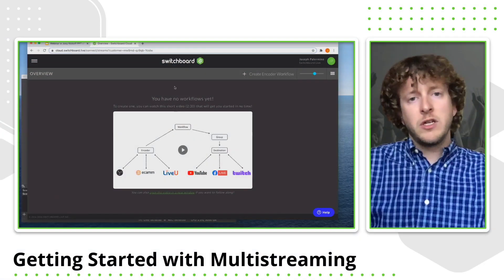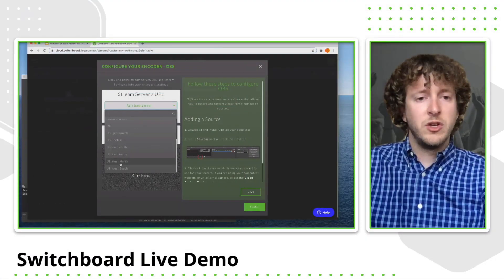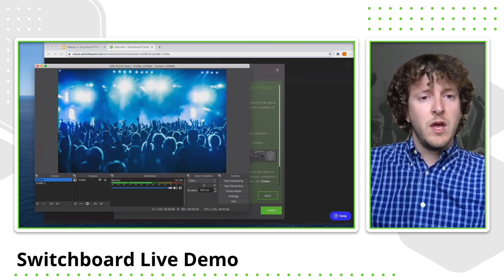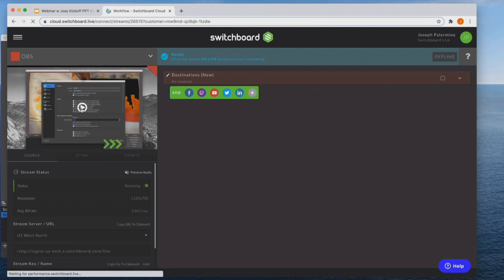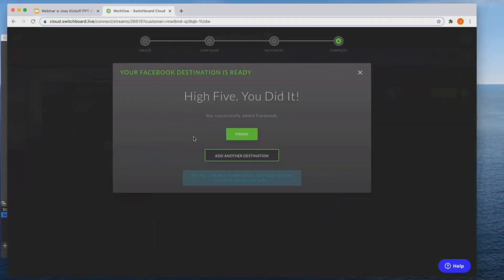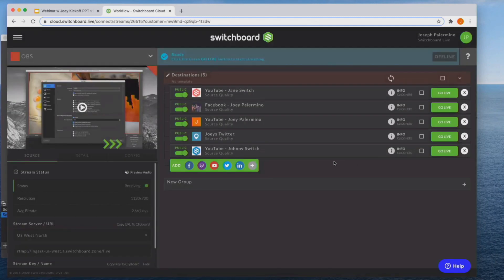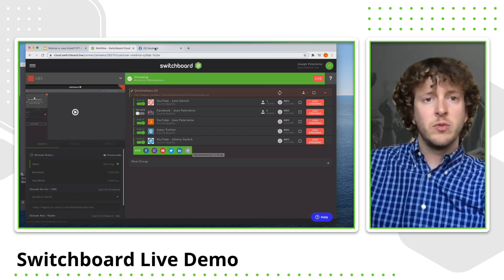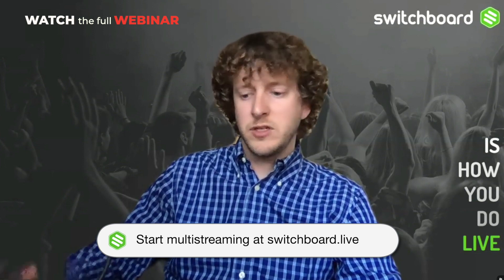Switchboard Cloud Live Demo - Multistreaming Step-by-Step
Joey P runs through a step-by-step demo of connecting OBS to YouTube Live, Facebook Live, and LinkedIn Live to multistream to all those platforms simultaneously with Switchboard Cloud.

📺  MORE VIDEOS FROM SWITCHBOARD